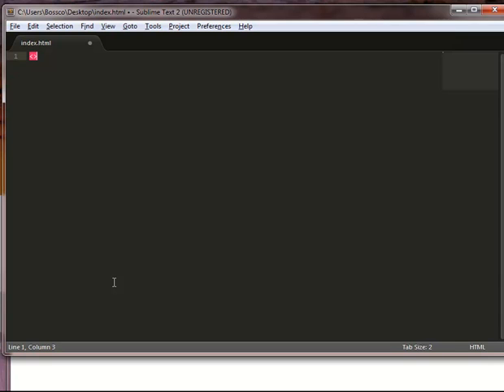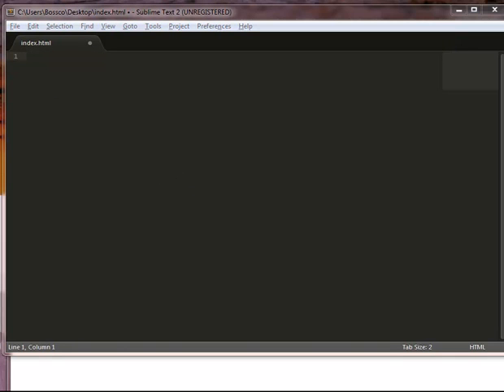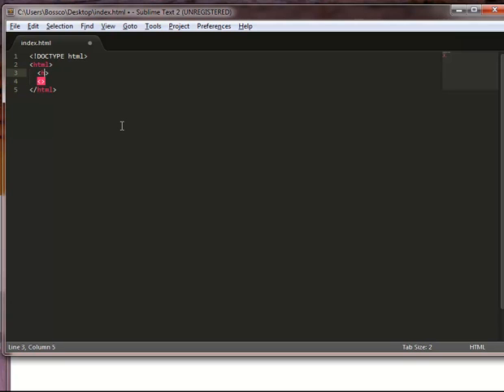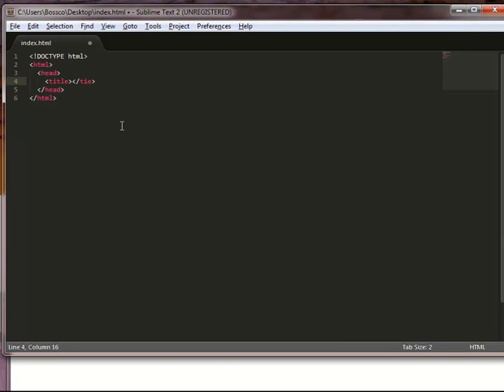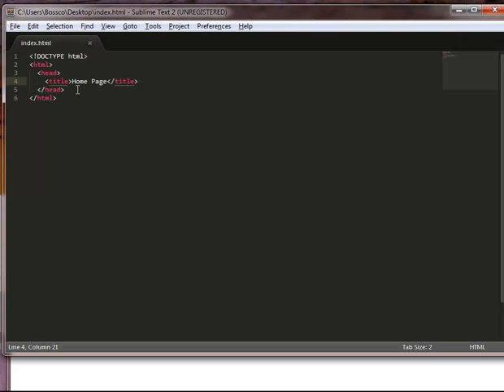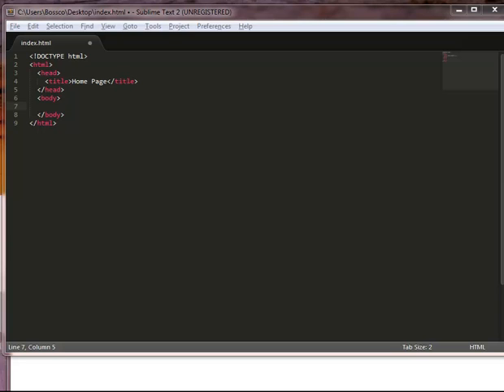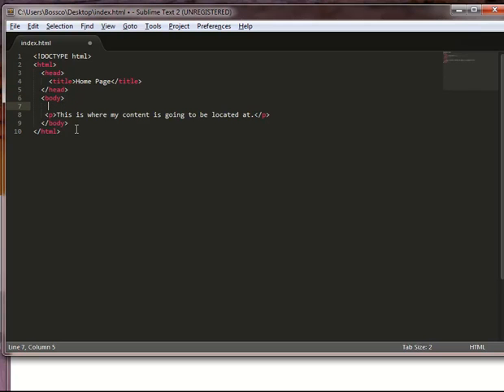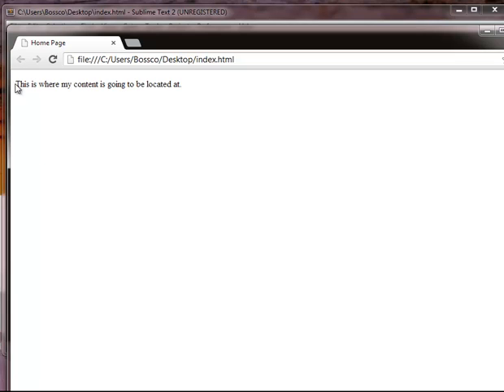HTML/XHTML Intro 2 - What are Tags, Doctypes, Comments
In this intro I cover a simple template which can be used in future projects. What are some of the different doc type, and what is a DOCTYPE. Tagnames and what they are and how to use them. Then I use the paragraph in a quick and dirty example.